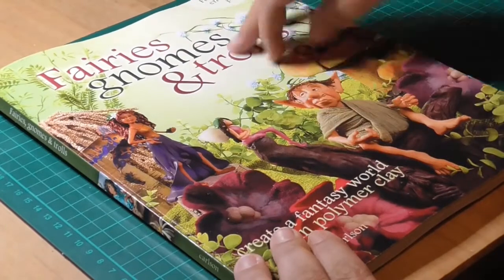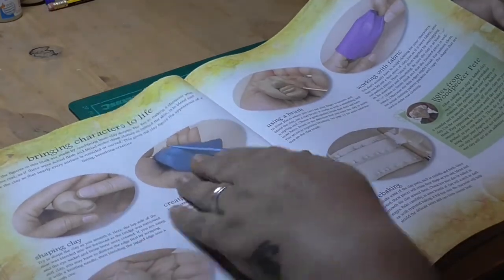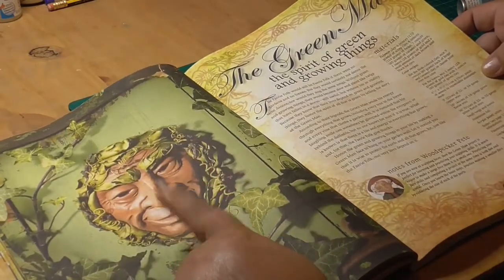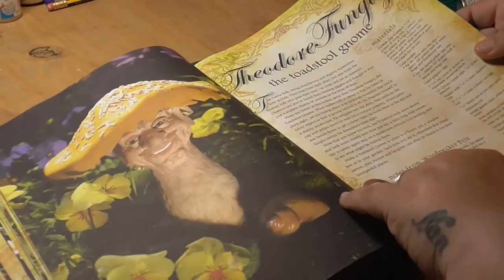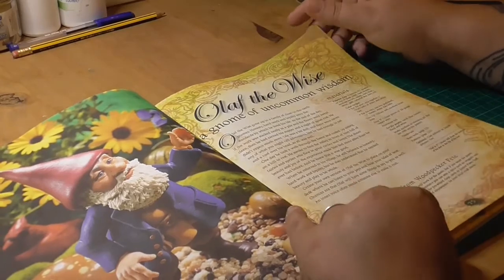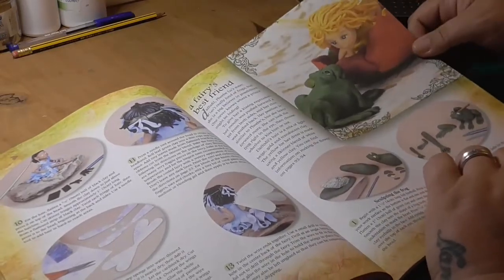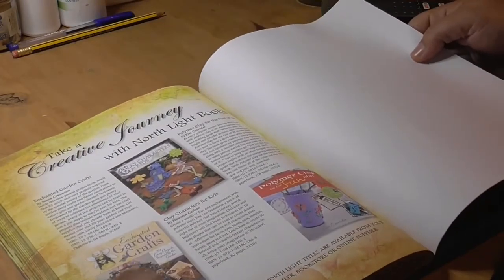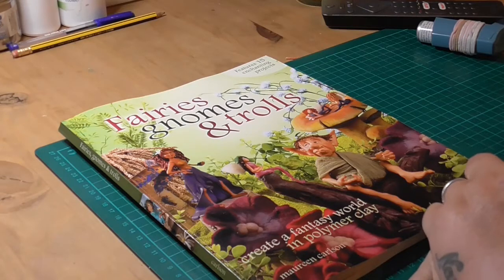Fairies, Gnomes and Trolls Book // Clay Model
Come with me on a journey through the book of Fairies, gnomes and trolls.